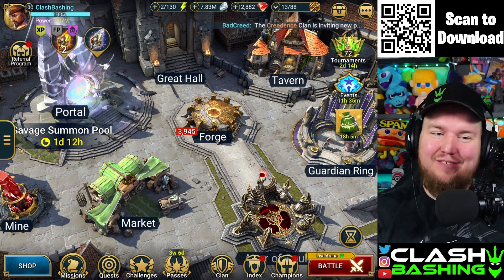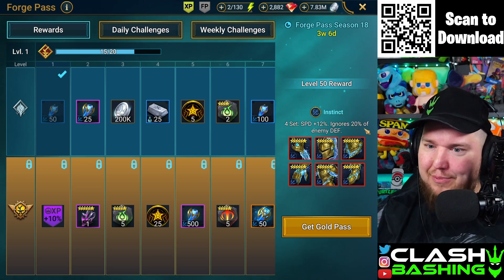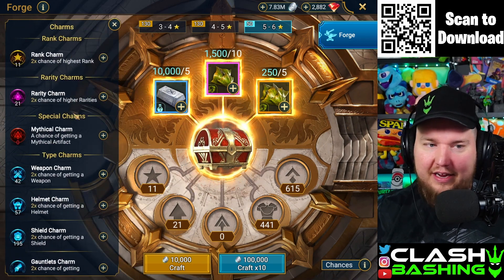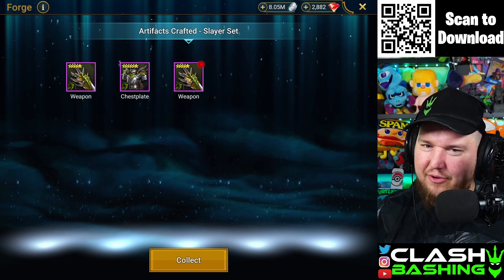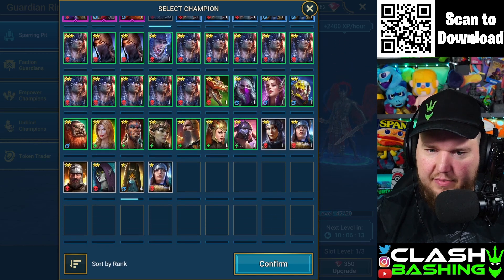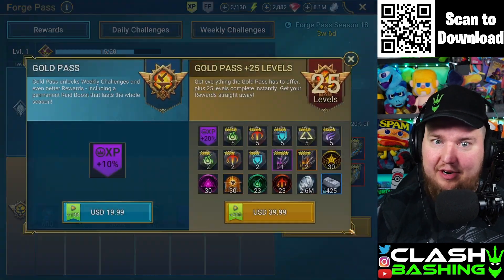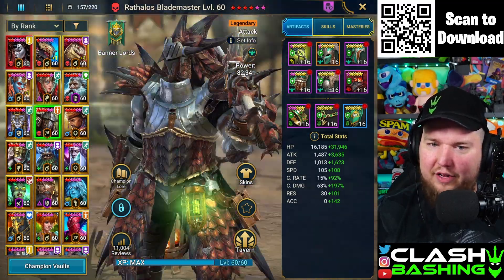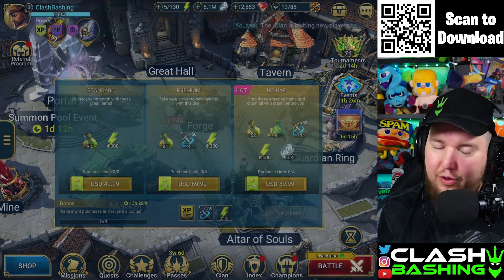Is the Forge Pass Worth Buying in Raid Shadow Legends?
Download Raid Today and Get the Epic Champion Tayrel and more

This video is not sponsored, however my channel does benefit from you using my download link.